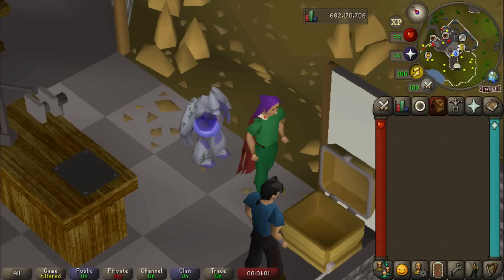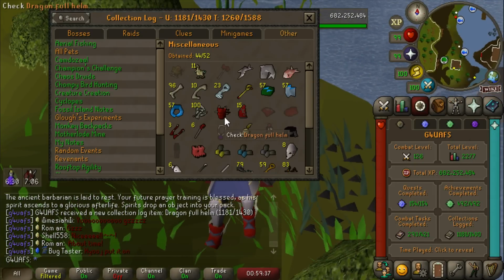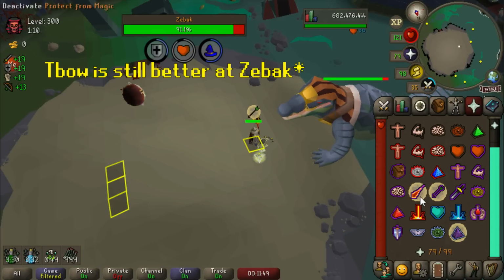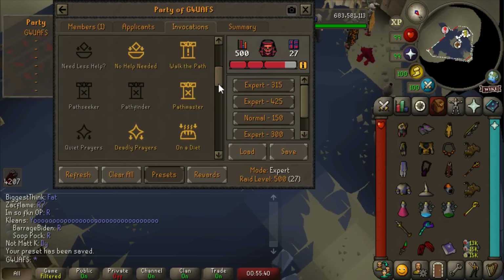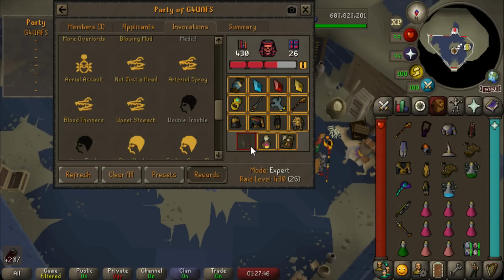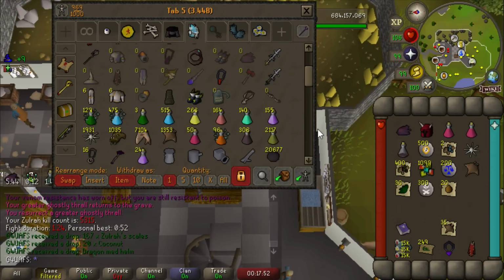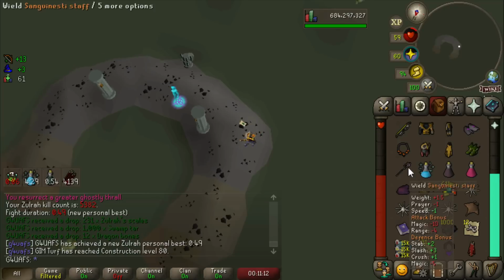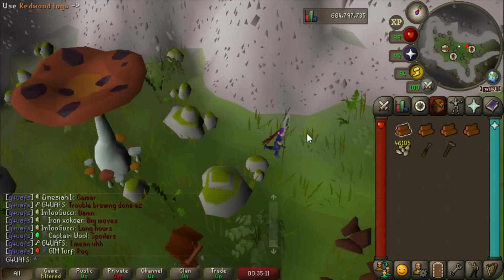Collection Log Completionist (#86)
and get a special starter pack! Reach level 10 and get a chance to win a 100$ Amazon e-gift card!